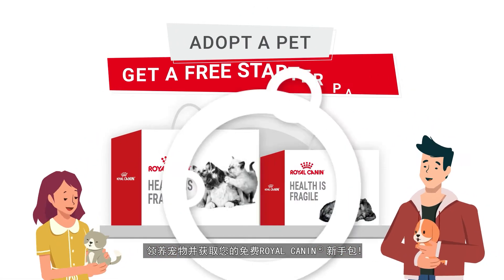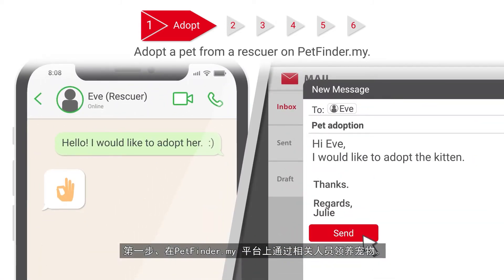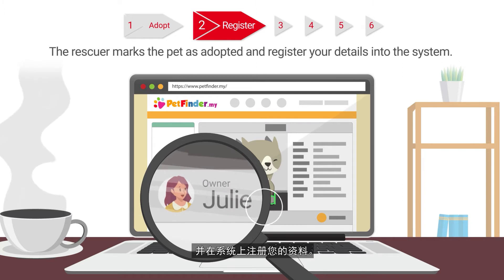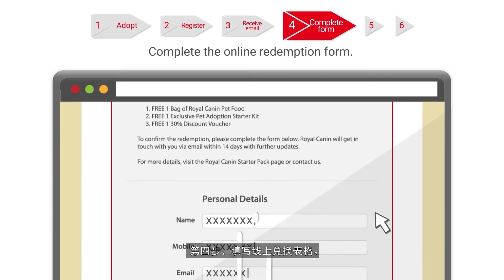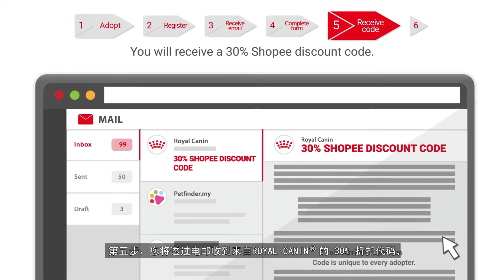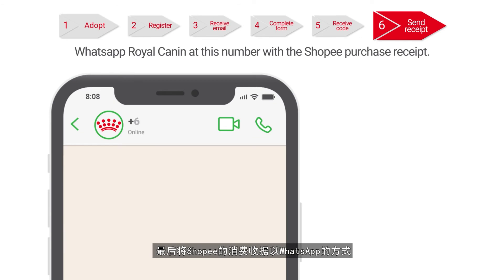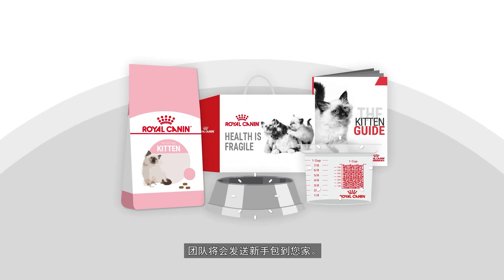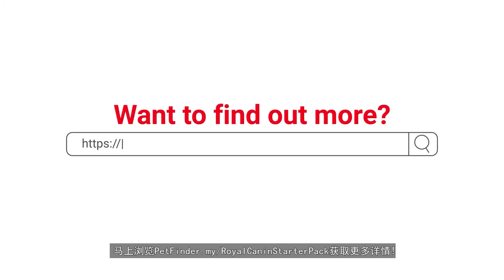Royal Canin Free Pet Starter Pack Program (CN)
Royal Canin Malaysia is collaborating with Petfinder.my to encourage pet adoption so that the homeless cats and dogs can have the opportunity to live a new life, being well taken care of. This video illustrates the to-do-steps for a pet adopter to receive a free Royal Canin Starter Pack for his or her new pet.